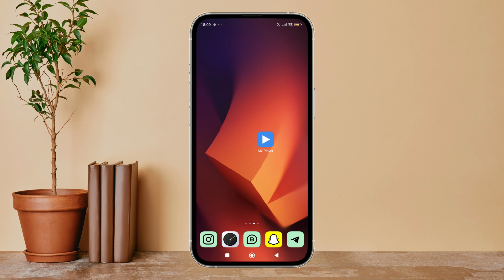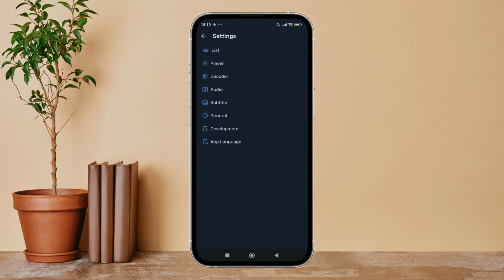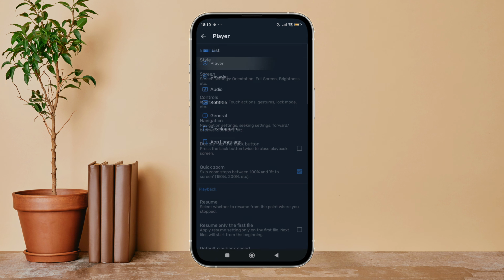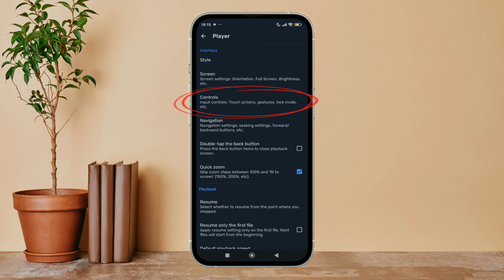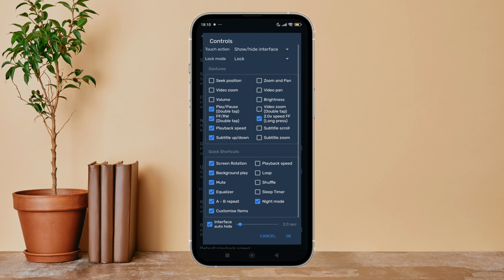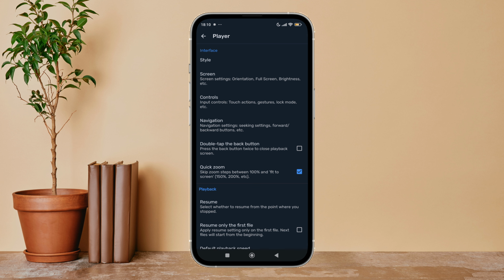Enable Subtitle Scroll In MX Player. |Technologyglance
In this video, we'll show you how to enable the "Subtitle Scroll" feature on MX Player. This feature allows you to manually scroll through the subtitles, making it easier to go back and read missed dialogues or lines without pausing the video. We’ll guide you step-by-step on how to activate this feature, ensuring a smoother and more customized viewing experience.